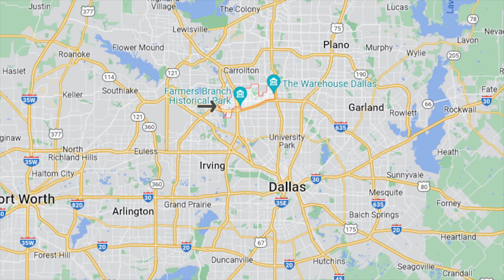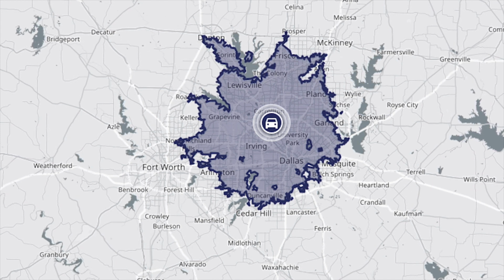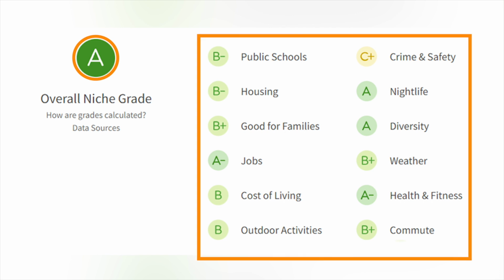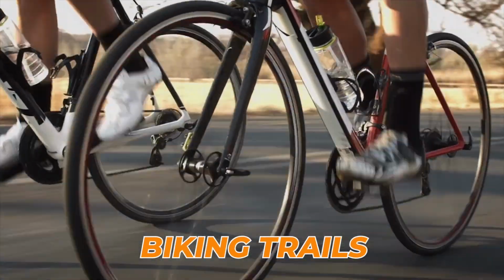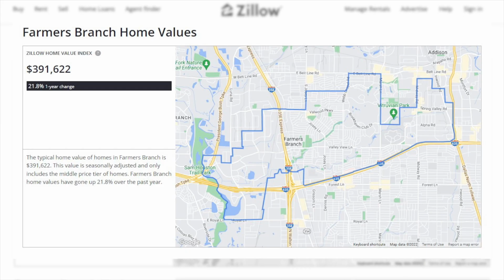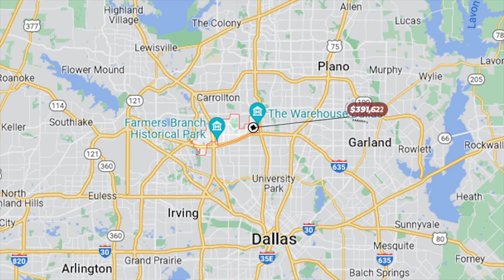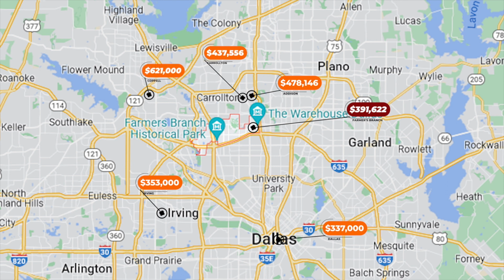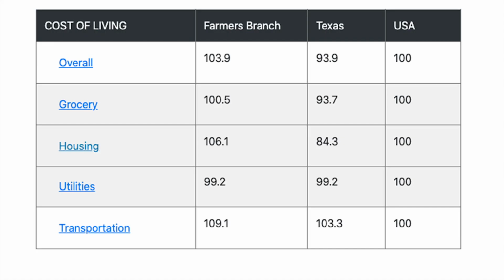FARMERS BRANCH Texas Explained | What Living in FARMERS BRANCH TX is REALLY Like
Are you thinking about moving to Farmers Branch, Texas? Or do you just want to learn more about what it's like to live in Farmers Branch TX?

You're in the right place! In this video we cover everything you need to know about Farmers Branch, Texas!

We look at Farmers Branch's history, the commute, Farmers Branch schools and the real estate in Farmers Branch! See what Farmers Branch is all about why so many DFW residents choose it above all other cities in the Dallas Fort Worth Metroplex!

About Farmers Branch
🌎 Farmers Branch, Texas is located in Dallas County.  It was originally settled in the 1840s, but it was informally incorporated until February of 1946, which the year they're incorporated at a population of 800 residents.  However, now present day, you're looking at over 37,000 residents.  Farmers Branch is now home to a number of businesses and industries, including manufacturing, and retail.  It really is diverse in its employment opportunities.  Now city, of course, is also home to a number of schools, parks, and other amenities that we'll gonna get you later on in this video.  And overall, Farmers Branch is a vibrant community that offers residents a great place to live, work, and raise a family.

00:00 Intro
00:36 Where is Farmers Branch?
01:00 Farmers Branch Commute
02:03 History of Farmers Branch
02:46 Farmers Branch Report Card
03:34 Parks in Farmers Branch
04:01 Farmers Branch Schools
05:25 Is there a Chick-Fil-A in Farmers Branch?
05:39 Farmers Branch Real Estate
06:25 Farmers Branch's Neighboring Cities Home Values
07:28 Farmers Branch Homes for Sale
09:03 Cost of Living in Farmers Branch
9:44 Outro

FARMERS BRANCH Texas Explained | What Living in FARMERS BRANCH TX is REALLY Like in 2024